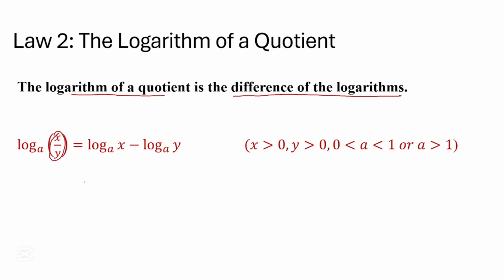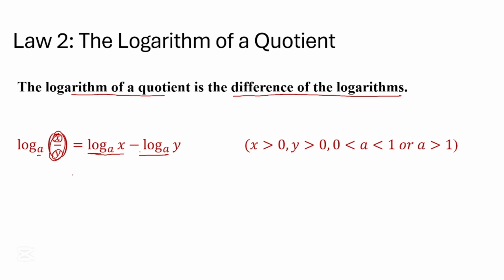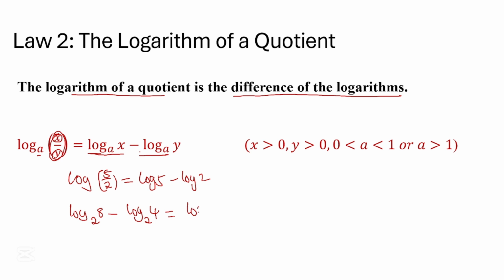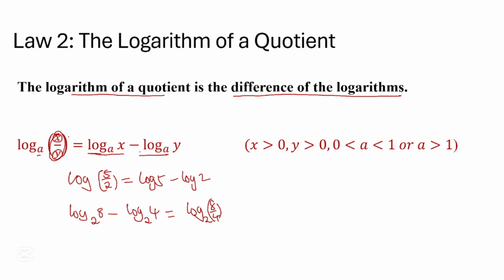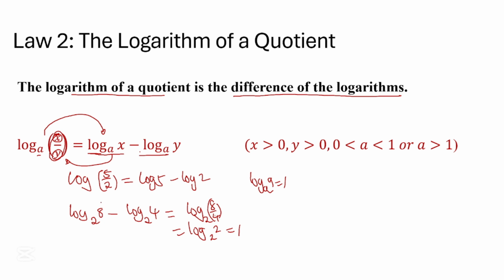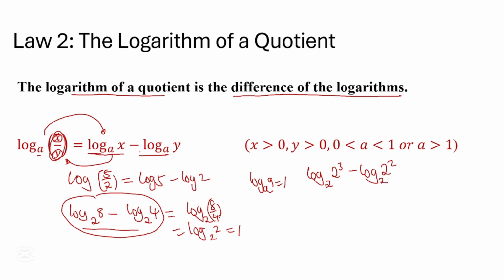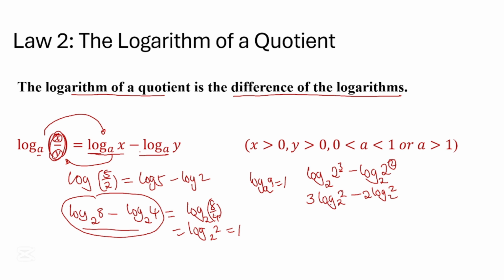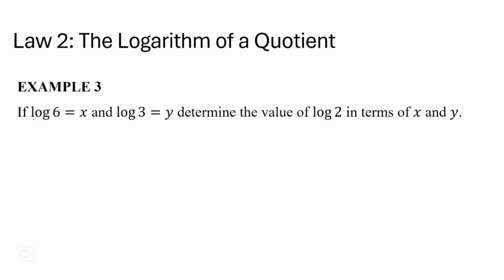03: The Logarithm of a Quotient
The logarithm of a quotient is the difference of logarithms.